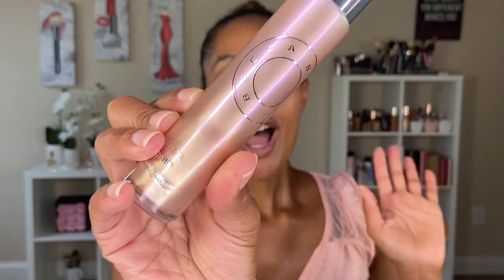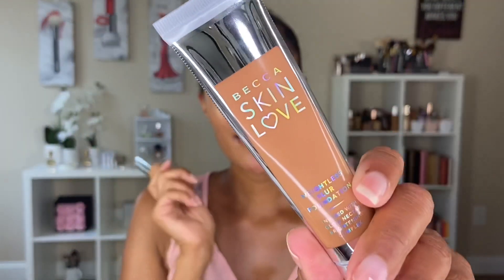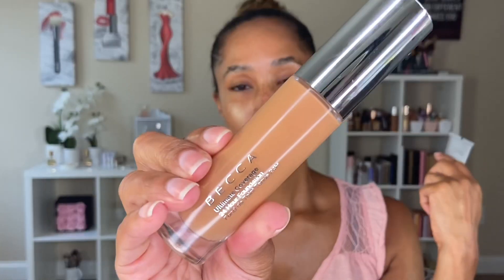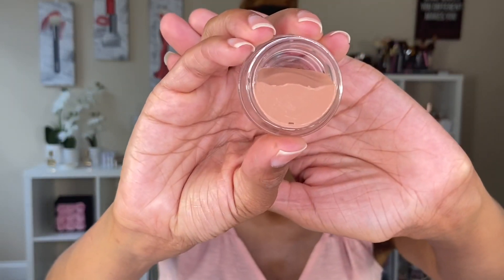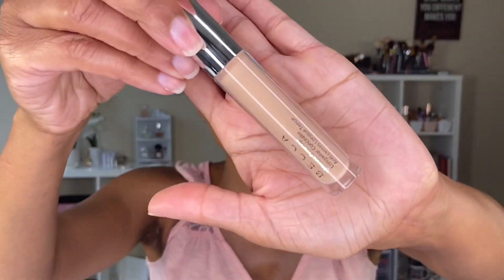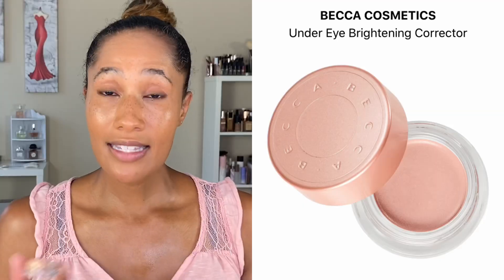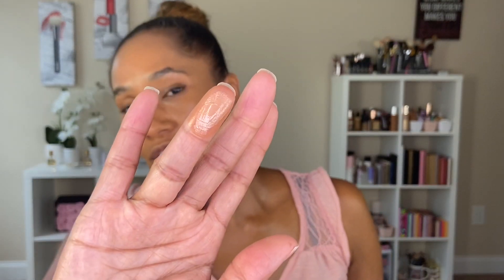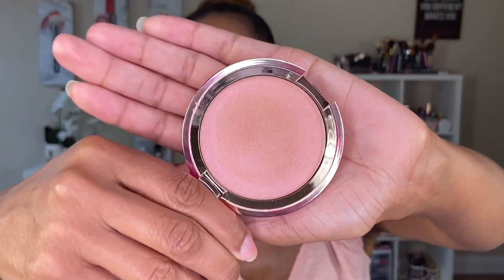Full Face of Becca Cosmetics | Foundation, Under Eye Corrector, Ignite Liquid Illuminator, & MORE!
Becca Cosmetics is a brand I feel needs more attention because of the amazing products they create, so I did this full face of Becca products, all of which I really enjoy!

Vivienne Sabo Cabaret Premiere Artistic Volume Mascara:

FOUNDATION REFERENCE

glamgirlchelsea

glamgirlchelsea

glamgirlchelsea

Company: VRS'd Creations
All digital platforms: The H. Experience